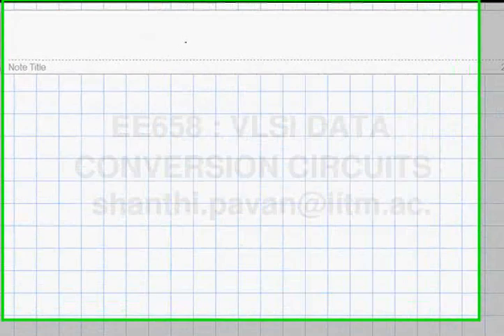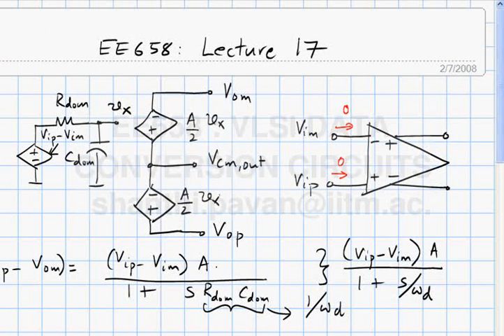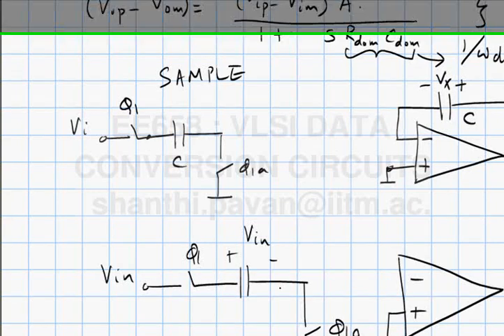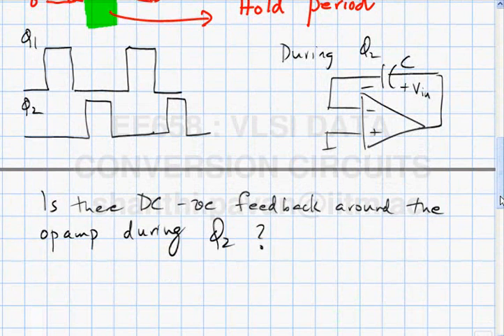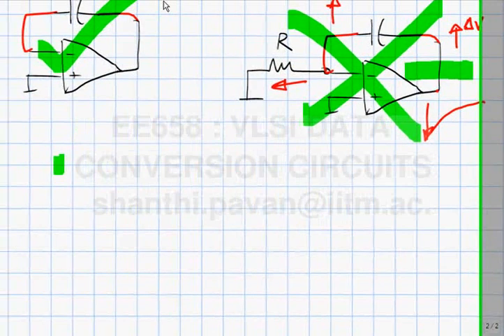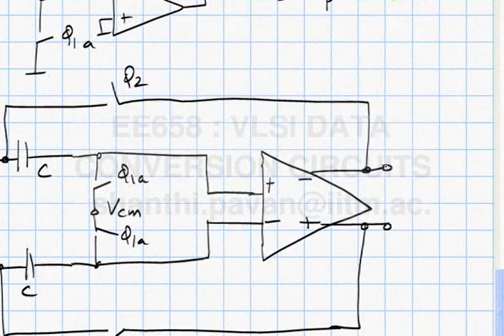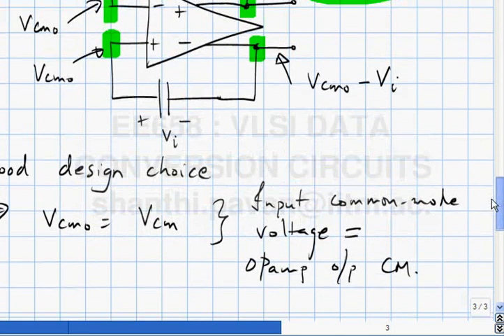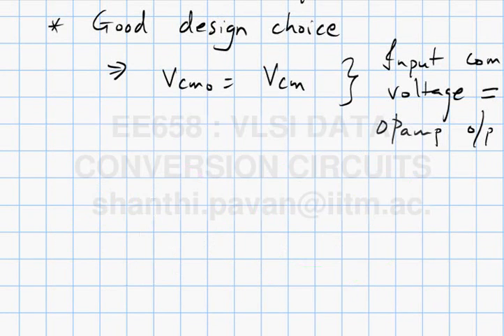Lecture 17 - Fully Differential SC-circuits, the "Flip-Around" Sample and Hold